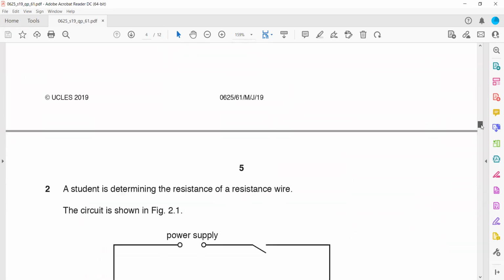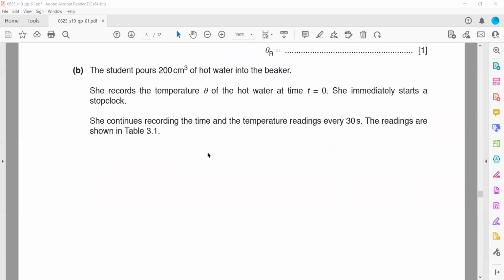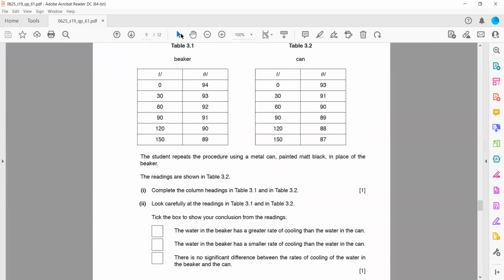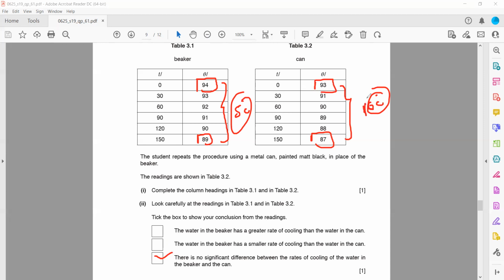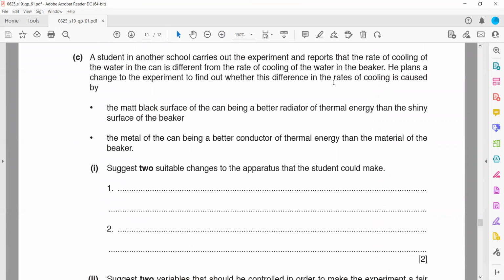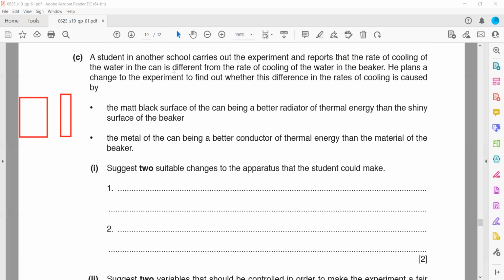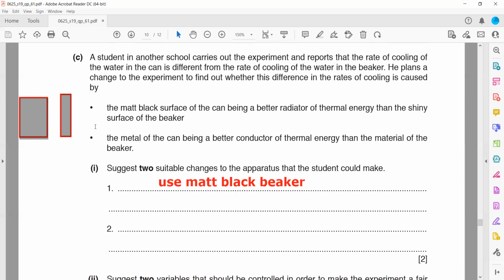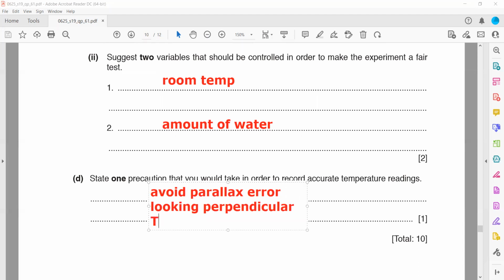May June 2019 paper 61 Cambridge IGCSE Physics 0625/0972 Question 3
Question 3
Rate of Cooling